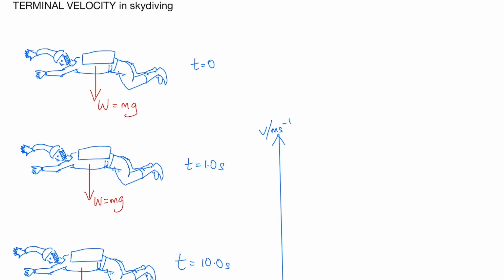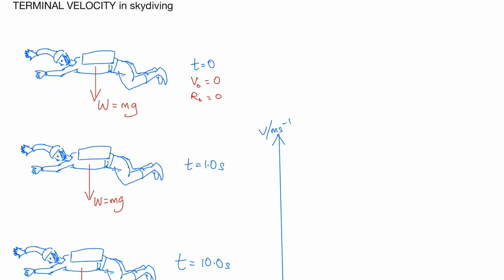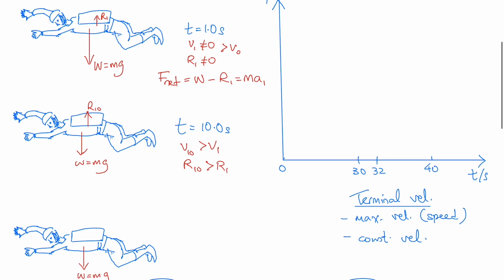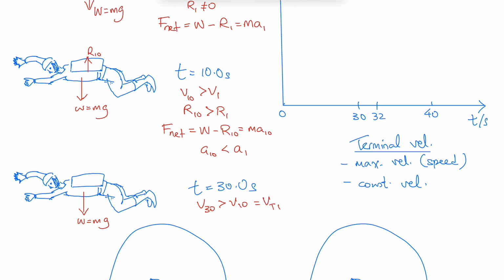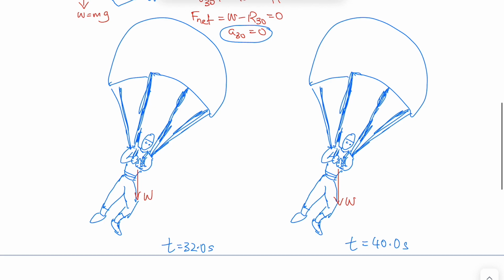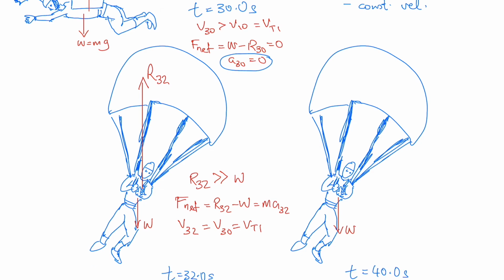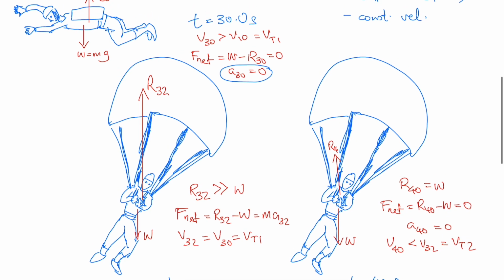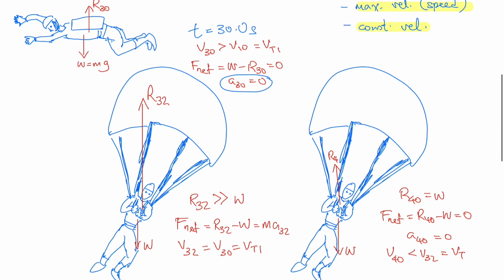Let's talk about terminal velocity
The concept of terminal velocity is often confusing. Some students often thinks that since net acceleration decreases, the velocity must also be decreasing but this is incorrect. This video seeks to help us understand terminal velocity in the context of a skydiver. Basic knowledge of Newton's 2nd law of motion where net force = mass x acceleration is mentioned here.